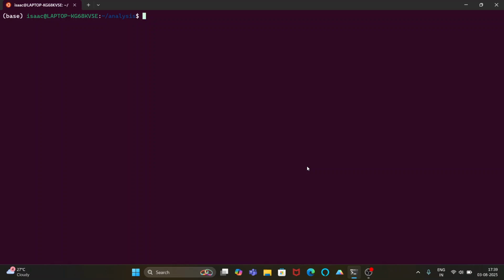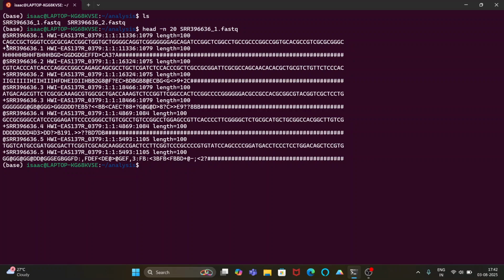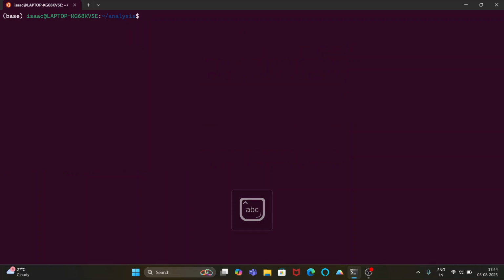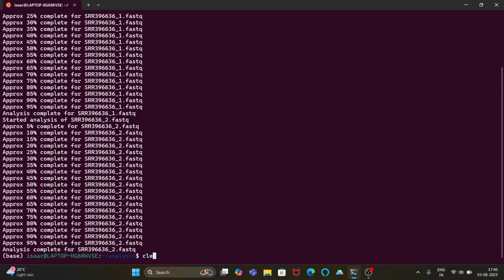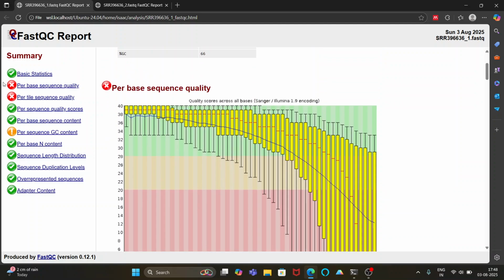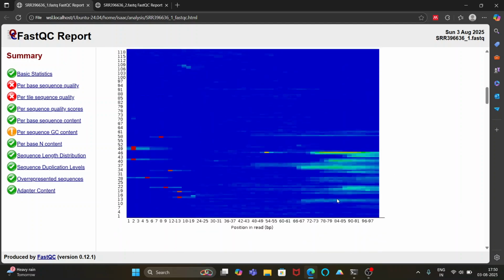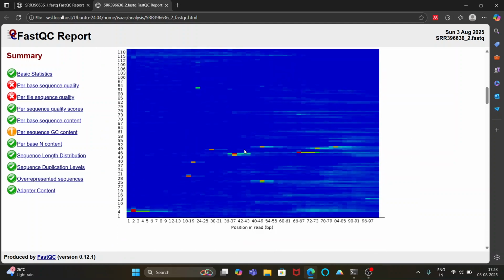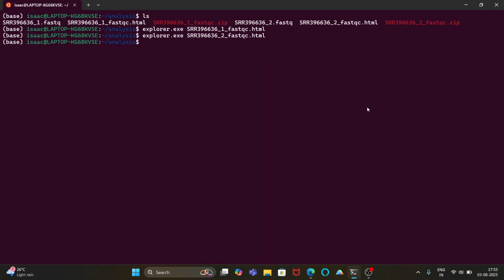Lecture 6- Installation of FastQC and analysis of FastQ file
In this video learn how to install FastQC and how to analyse a FastQ file